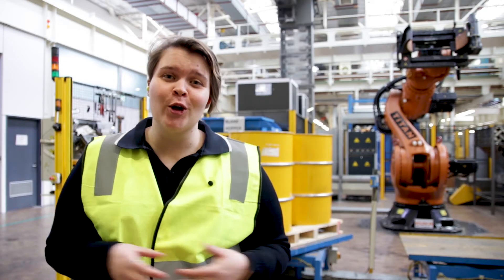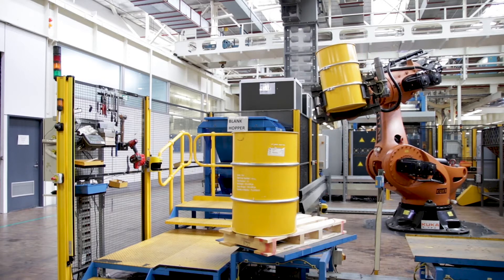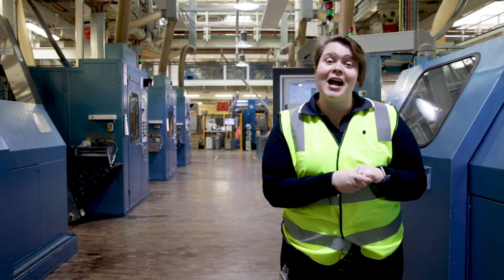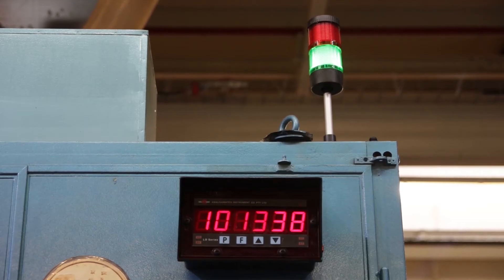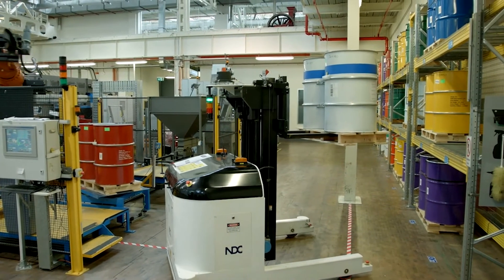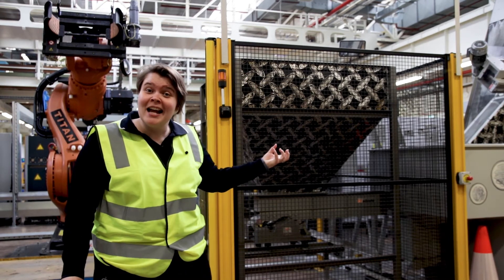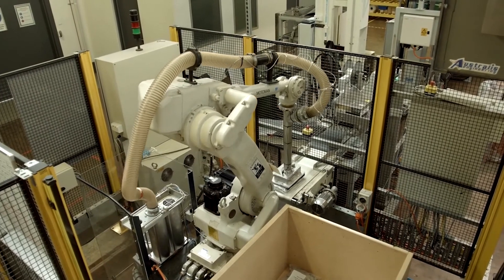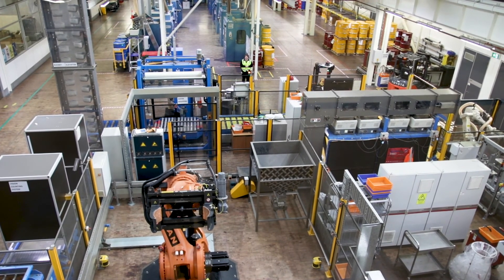Virtual School Tour - Episode 9 - Circulating Coin Hall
We couldn’t get through a school tour without talking about our robots Titan, Penny and Robbie! Join us today as we take you through the Circulating Coin hall to learn how we make all the coins in your pockets, wallets and down the back of your couches.

Join us each week as we explore the Mint on our Virtual School Tour.

Next week, join us as we venture into the Tool Room.